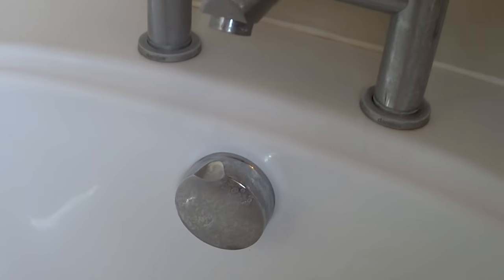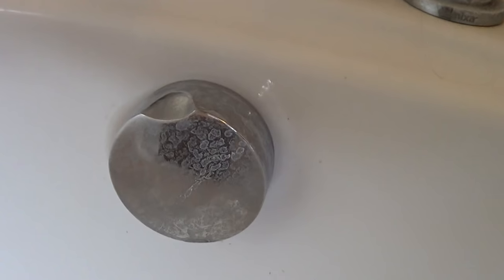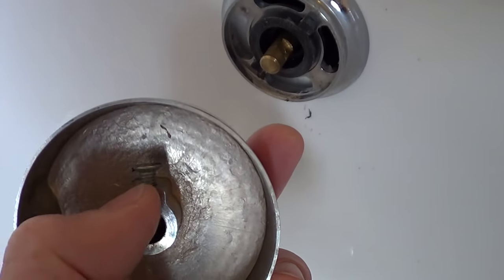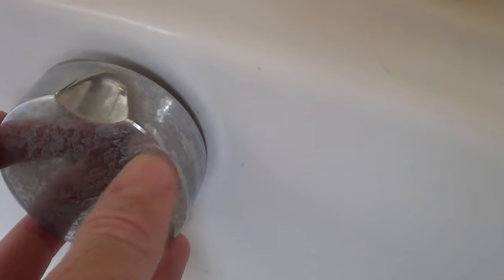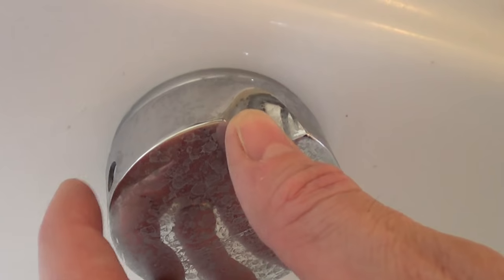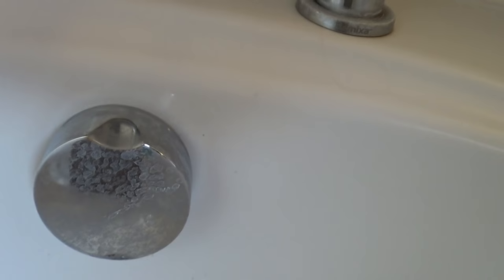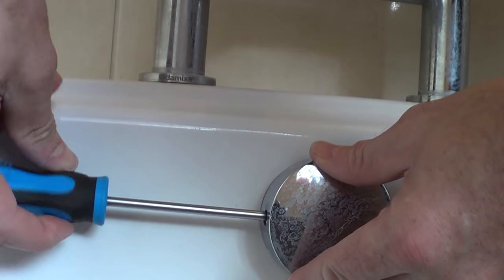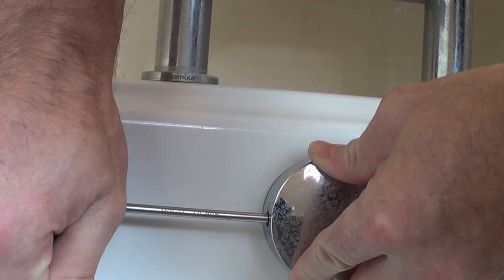How to fix a twist handle bath plug mechanism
How to fix a twist handle bath plug mechanism quickly.